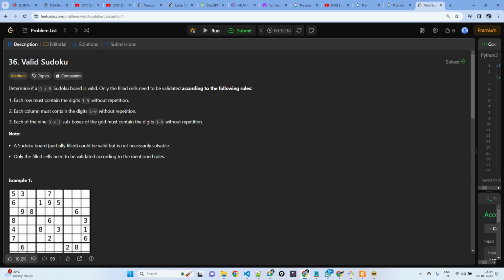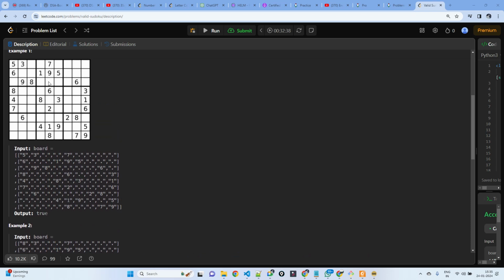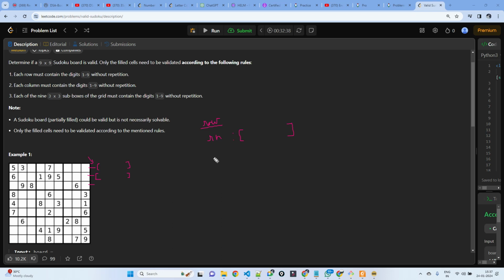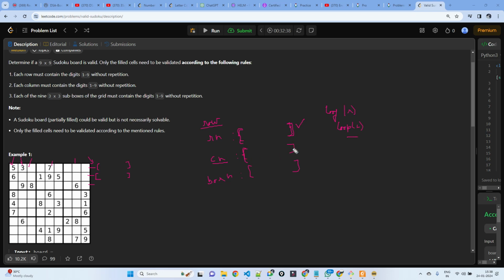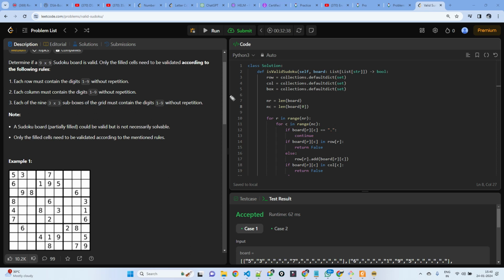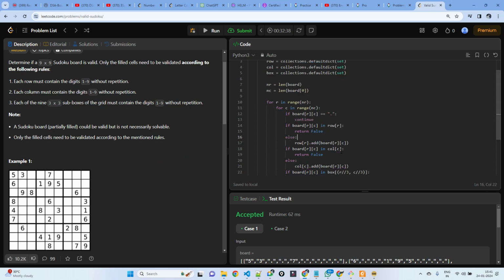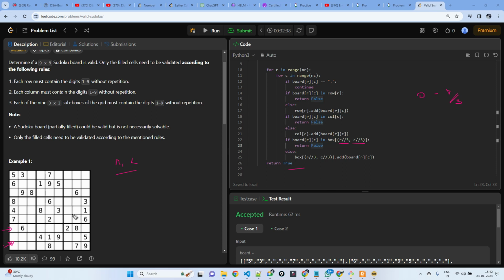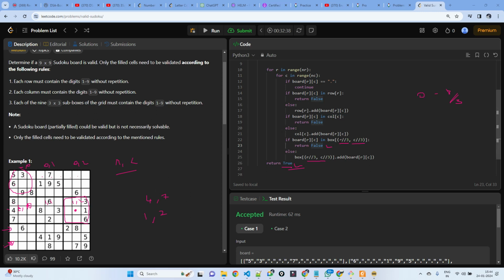Valid Sudoku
Training includes
Phase I:
* Spoken and written english.
* Aptitude - Mathematics
* Python Programming
* Devops.